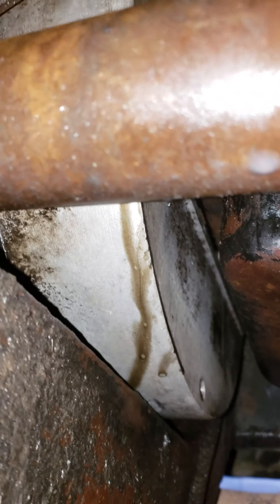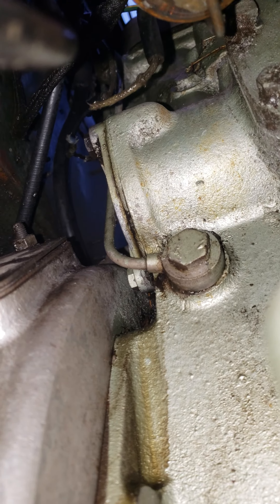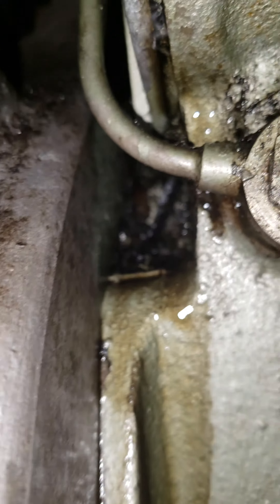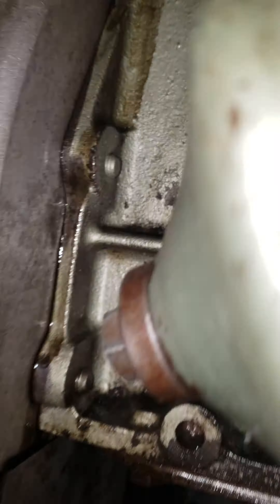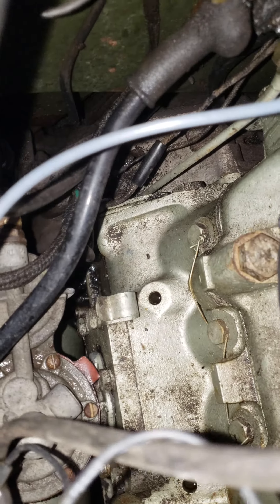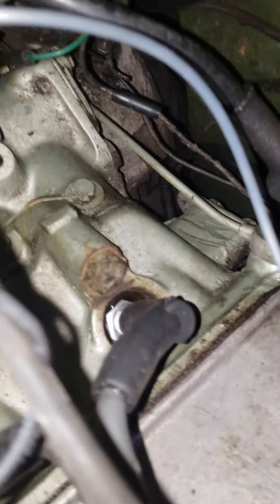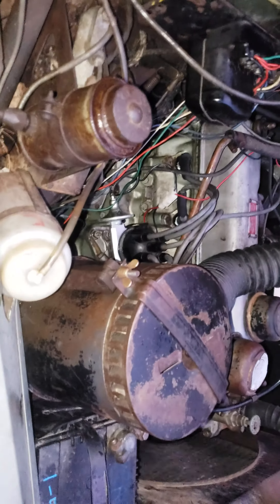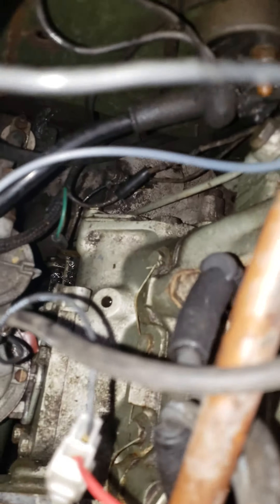Update Shorts #2 - Land Rover Series II oil leak found?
Thinking about doing these quick single take update/vlogish videos in the meantime, while I don't have time to edit and produce full length videos, and possibly continuing them afterwards.

Let me know what you think of this format in the comments!

Trying to find an oil leak that's recently pumped my oil from "full" to "low" mark in about 500 miles. Cleaned and washed the engine, when I started her again this trail of oil showed up.

Sorry for the vertical video, was easy to show the line that way and forgot to flip it when I started recording.